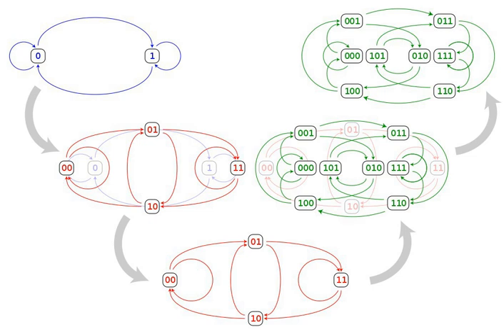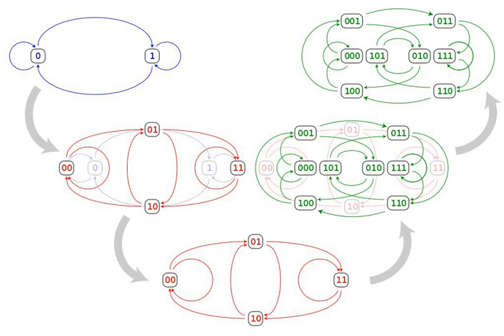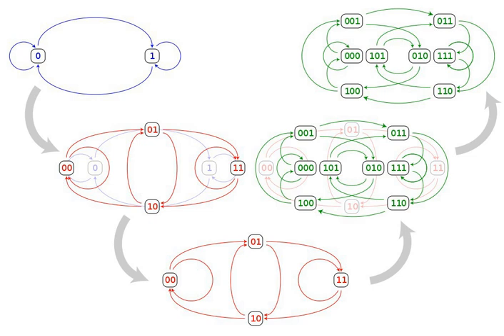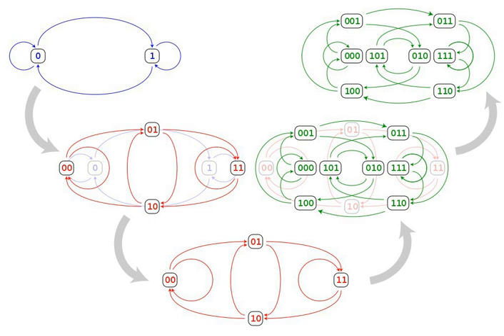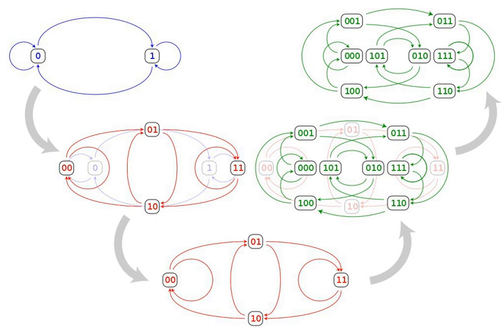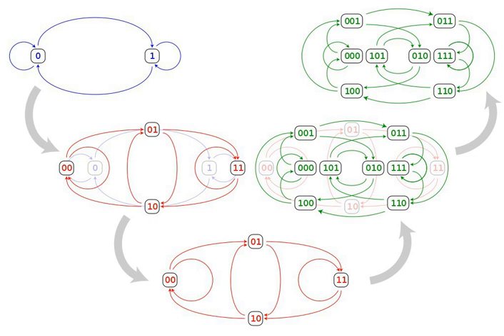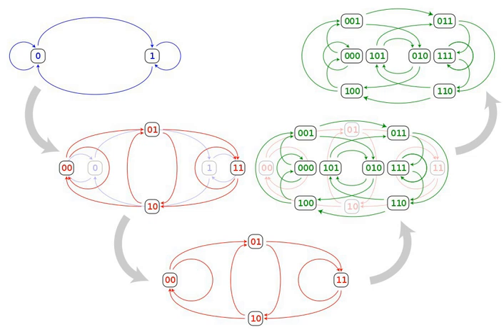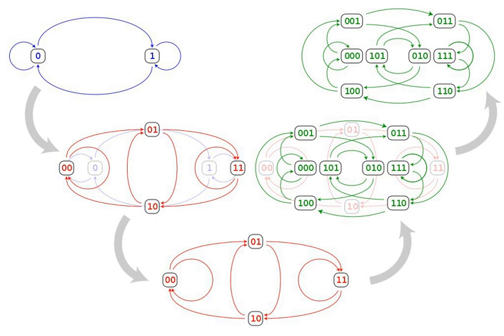Whitney graph isomorphism theorem | Wikipedia audio article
00:01:35 1 Formal definition
00:02:14 2 Example
00:03:07 3 Properties
00:03:17 3.1 Translated properties of the underlying graph
00:06:43 3.2 Whitney isomorphism theorem
00:08:15 3.3 Strongly regular and perfect line graphs
00:10:43 3.4 Other related graph families
00:12:54 4 Characterization and recognition
00:13:05 4.1 Clique partition
00:15:26 4.2 Forbidden subgraphs
00:16:36 4.3 Algorithms
00:19:49 5 Iterating the line graph operator
00:21:11 6 Generalizations
00:21:21 6.1 Medial graphs and convex polyhedra
00:23:01 6.2 Total graphs
00:23:33 6.3 Multigraphs
00:24:35 6.4 Line digraphs
00:25:09 6.5 Weighted line graphs
00:25:28 6.6 Line graphs of hypergraphs
00:25:37 7 Notes
00:27:54 8 References
00:28:05 9 External links

- Socrates

SUMMARY
In the mathematical discipline of graph theory, the line graph of an undirected graph G is another graph L(G) that represents the adjacencies between edges of G. The name line graph comes from a paper by Harary & Norman (1960) although both Whitney (1932) and Krausz (1943) used the construction before this. Other terms used for the line graph include the covering graph, the derivative, the edge-to-vertex dual, the conjugate, the representative graph, and the ϑ-obrazom, as well as the edge graph, the interchange graph, the adjoint graph, and the derived graph.Hassler Whitney (1932) proved that with one exceptional case the structure of a connected graph G can be recovered completely from its line graph. Many other properties of line graphs follow by translating the properties of the underlying graph from vertices into edges, and by Whitney's theorem the same translation can also be done in the other direction. Line graphs are claw-free, and the line graphs of bipartite graphs are perfect. Line graphs are characterized by nine forbidden subgraphs and can be recognized in linear time.
Various extensions of the concept of a line graph have been studied, including line graphs of line graphs, line graphs of multigraphs, line graphs of hypergraphs, and line graphs of weighted graphs.